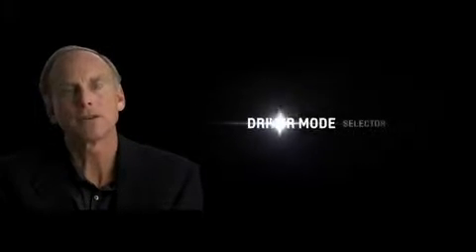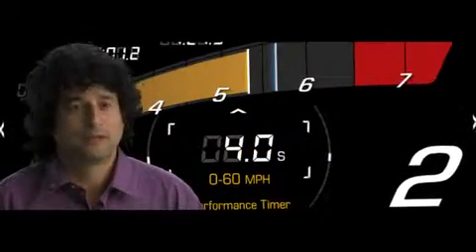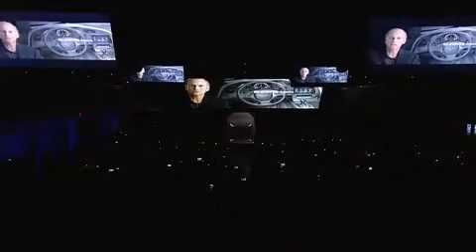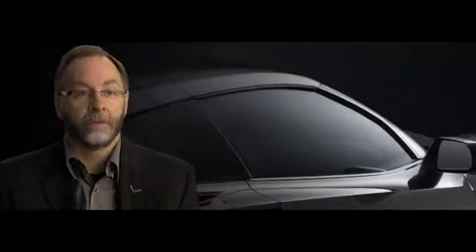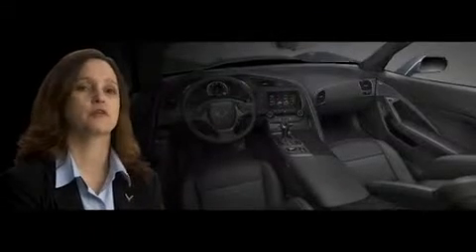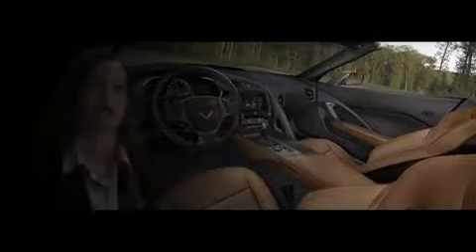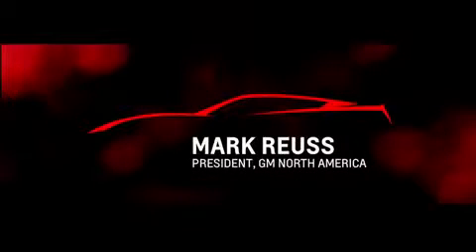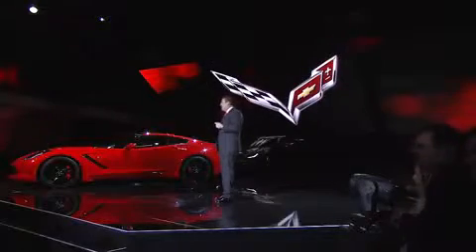Corvette Reveal Webcast